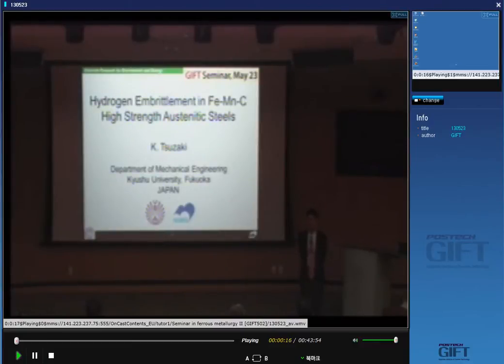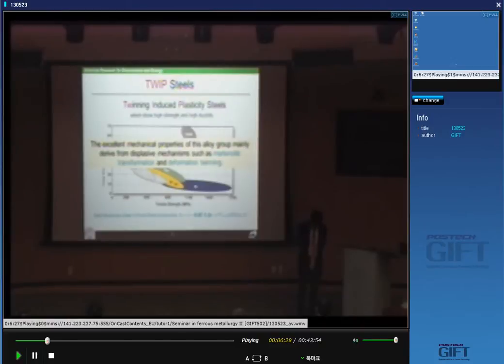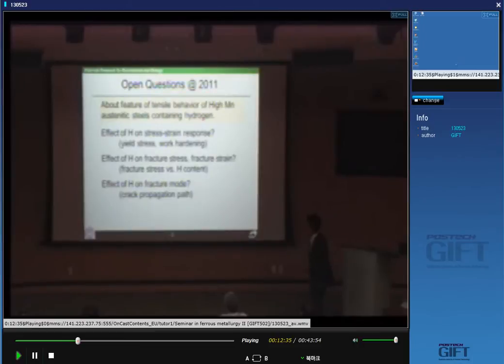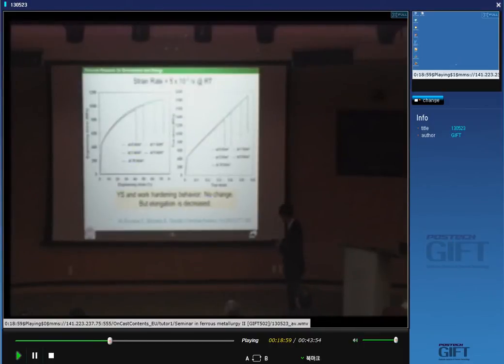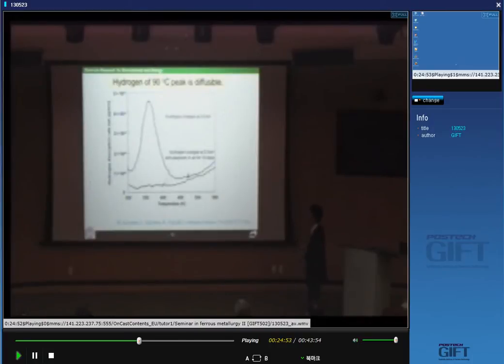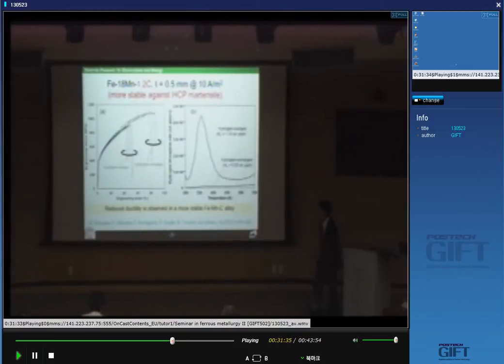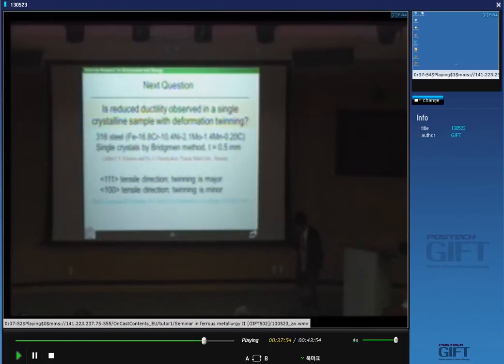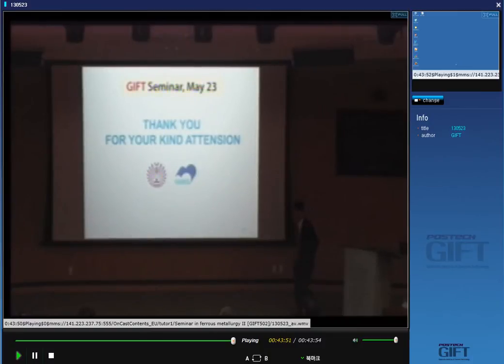Hydrogen embrittlement of austenitic steels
A seminar given by Professor Kaneaki Tsuzaki, at GIFT POSTECH. The slides  can be downloaded from: